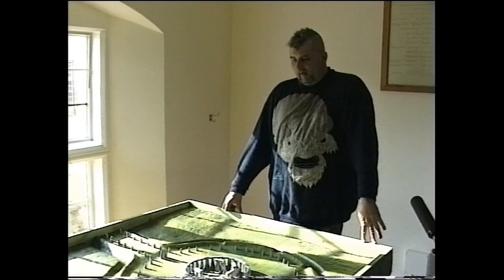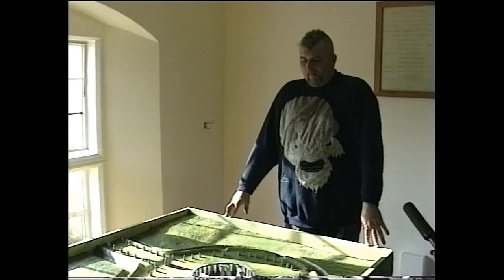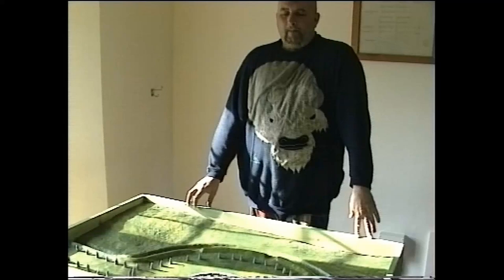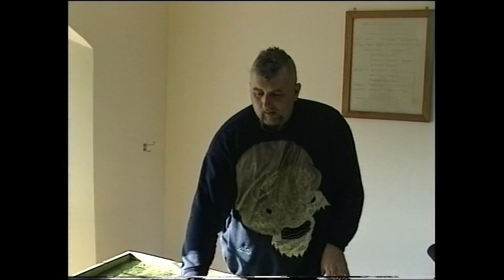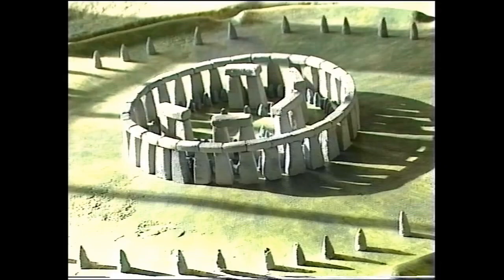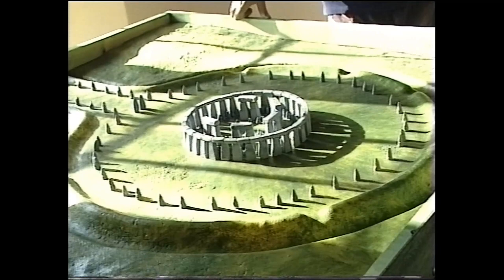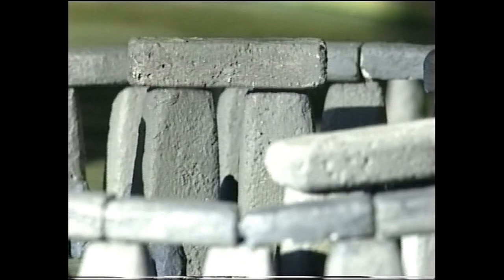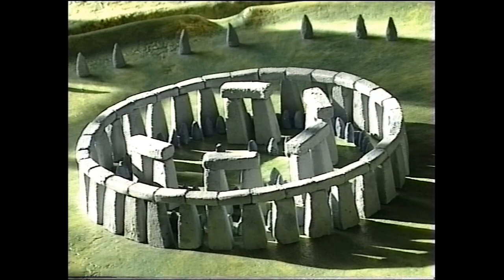Ivan McBeth and the Longleat Henge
In the mid 1990's we spent a lot of time with Ivan McBeth as he attempted to build a life-sized replica of Stonehenge at Lord Bath's Longleat.  Called Thynnhenge, after Bath's family name, it was a beautiful plan and vision, from the legendary man who built Michael's Ring in the sacred field at Glastonbury festival.  Unfortunately, the Capability Brown landscape of Longleat took precedence over these new 'scratching posts for lions', and the circle was never built.

Ivan died a few years ago, and I hope that this video of him taking us through the sacred geometry of Thynnhenge helps people to remember him.

Shot by my good friend Gareth Morris, with stills and production support by Julia Guest.